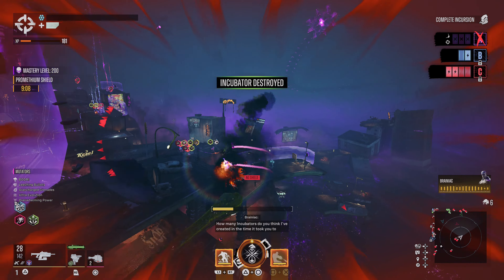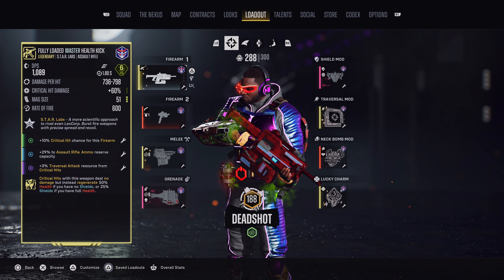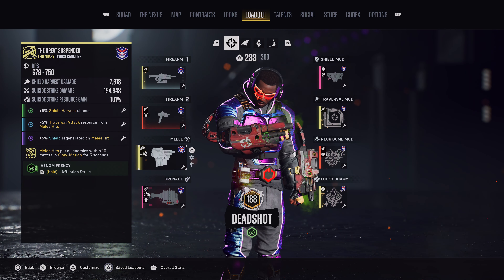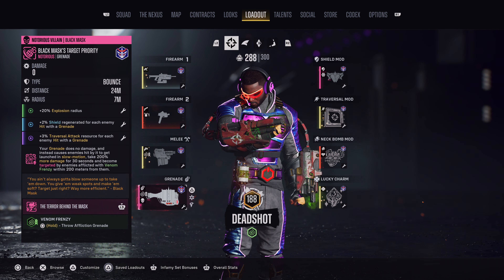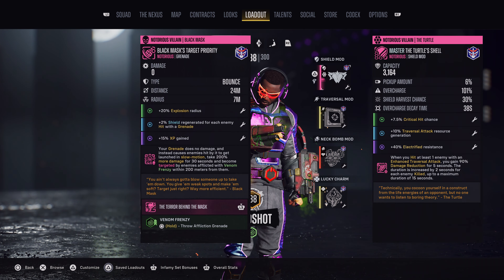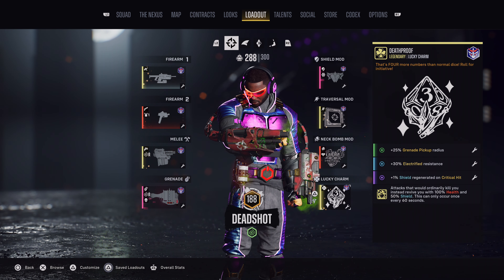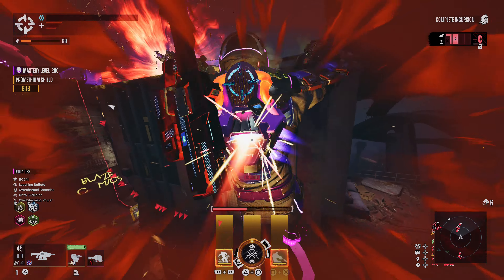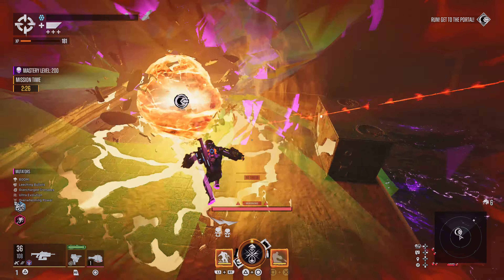The SLOW-MO SUSPENDER - This Build DESTROYS World's Un-Fair Incursion in under 3 minutes [SS: KTJL]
00:00 Intro
01:26 Build Details - Items
03:00 Build Details - Augments
04:28 Build Details - Talents
04:51 Build Playstyle